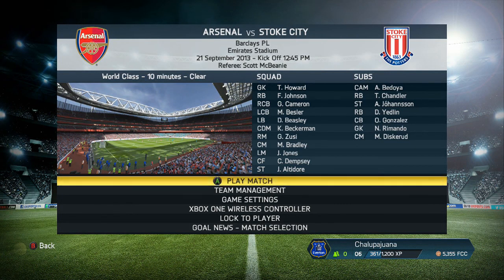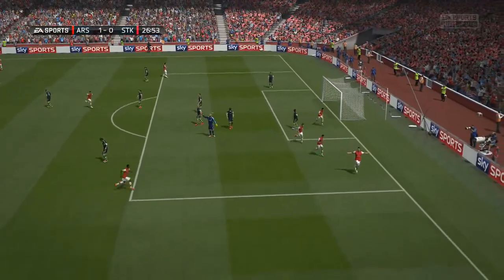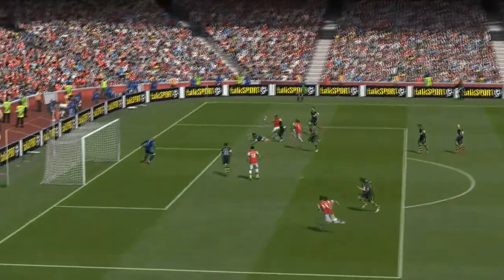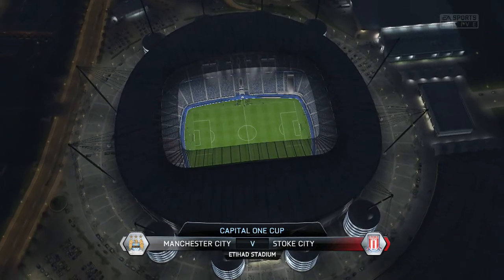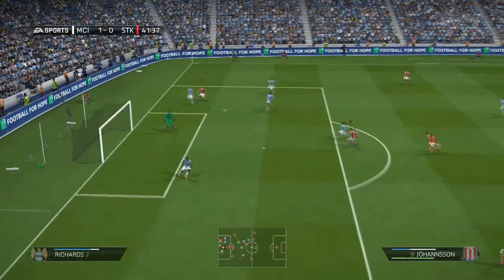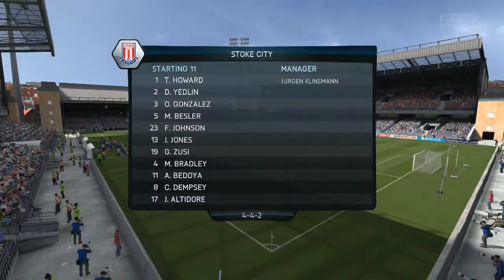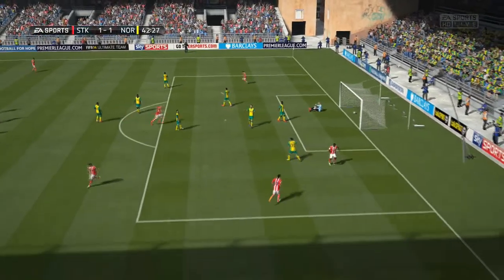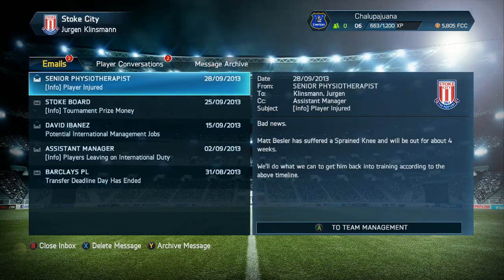FIFA 14 Xbox One Career Mode: USMNT in the BPL: Episode 3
Three match episode. Es a good one